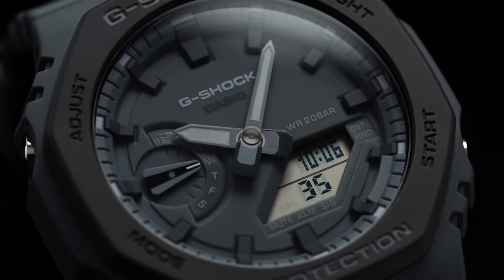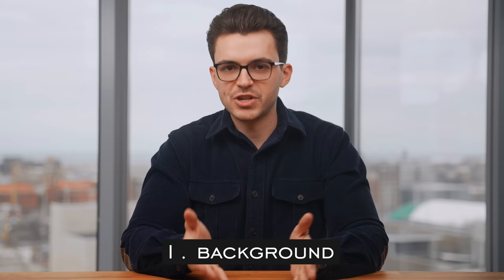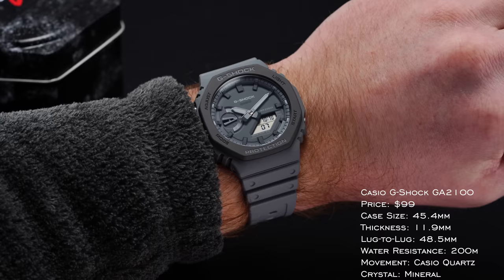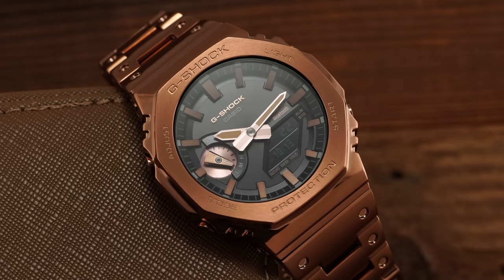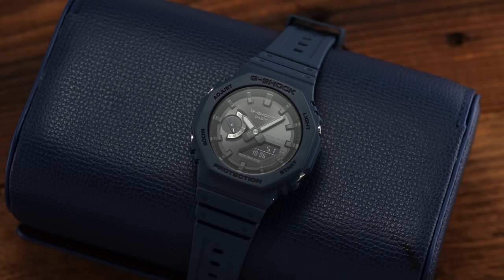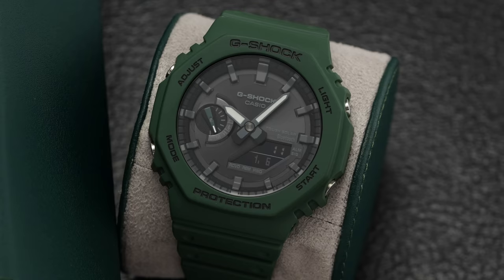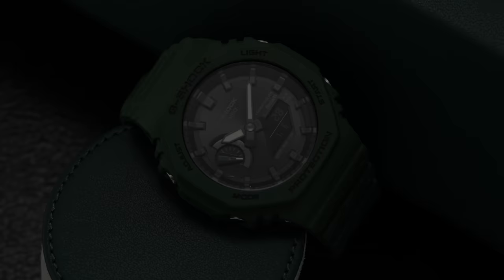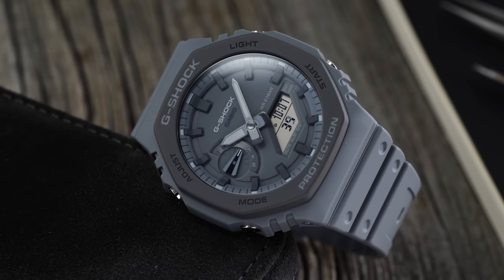Before You Buy A G-Shock CasiOak - (Collection Guide, How To Use & Set, & Things To Consider)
In this video, I'll provide three things you need to know before looking to buy a Casio G-Shock "CasiOak" including a brief history, a general overview, and some of the best places to look within the collection. What do you guys think of the CasiOak?

0:00 - Intro & Organization
1:11 - 1. Background
1:56 - 2. General Overview & How To Set
6:12 - 3. Understanding The Key Pillars